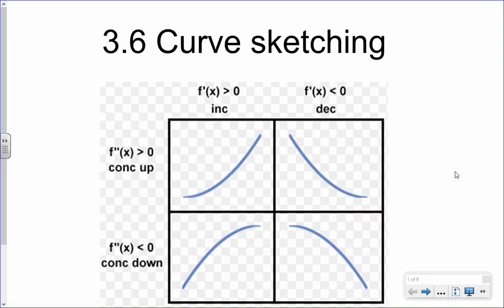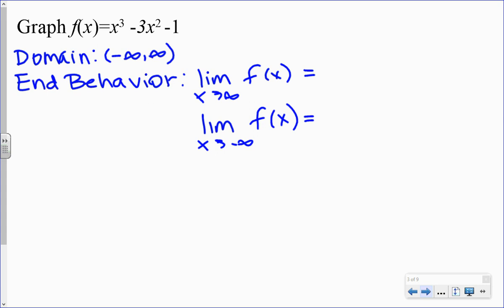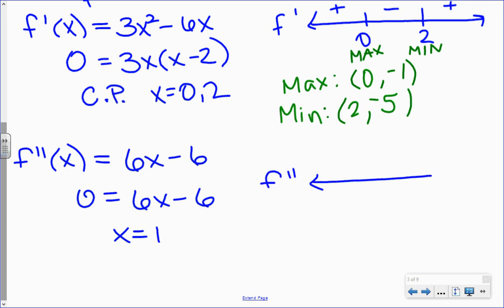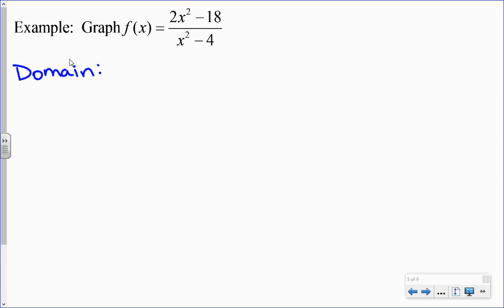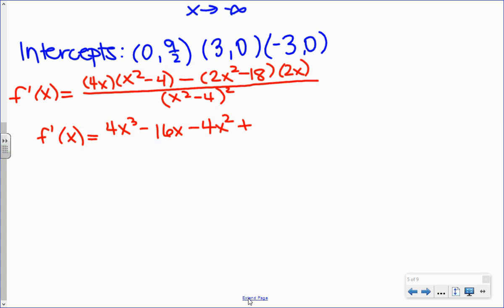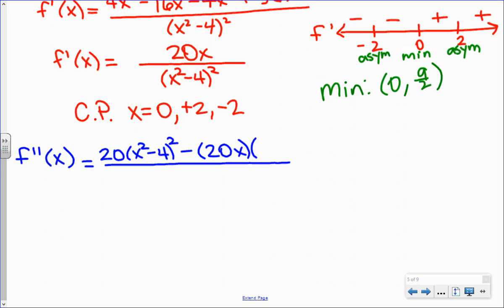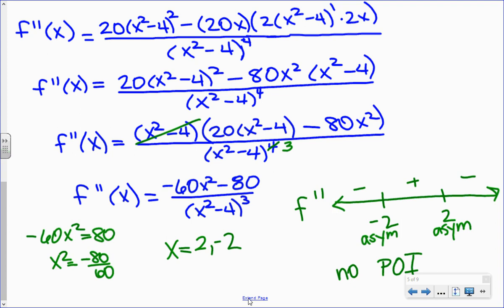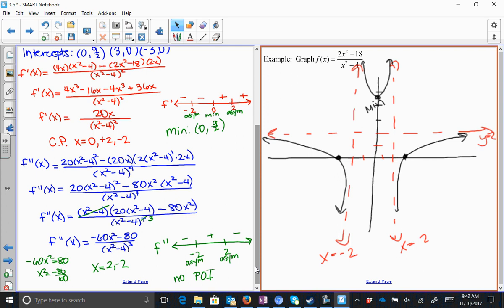3.6 (11/10/17) AP Calc AB